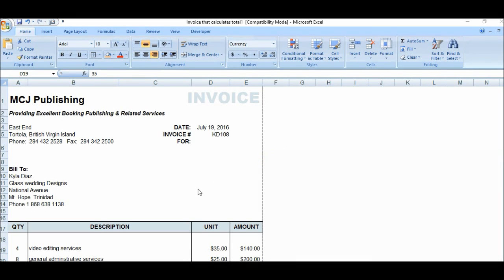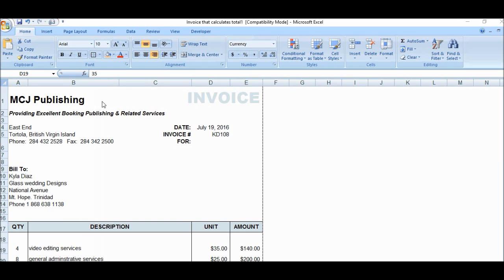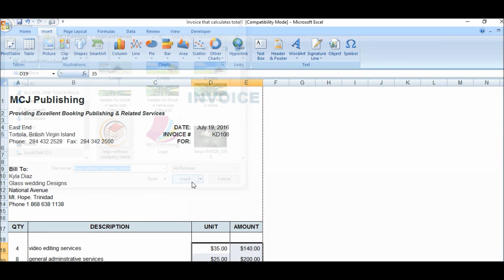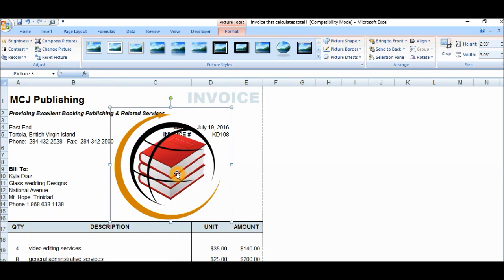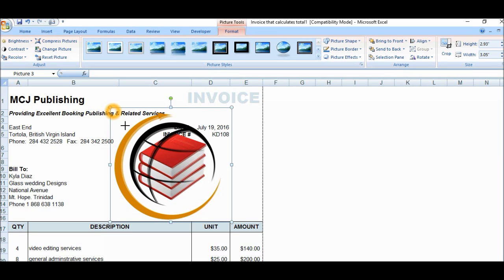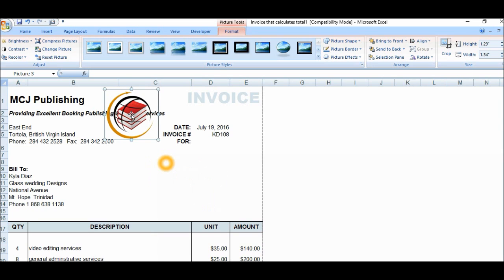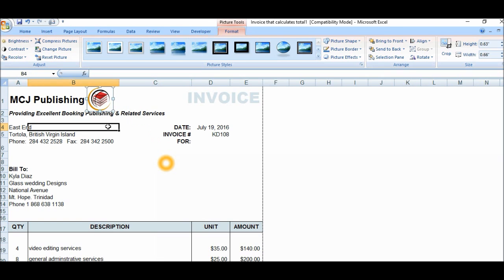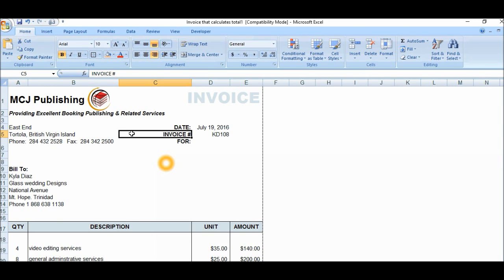How To Add A Logo To Your Invoice | Microsoft Excel 2007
In this video I demonstrate How To Add A Logo To Your Invoice | Microsoft Excel 2007.  Being a small business owner you will need to provide your customer with an invoice and preferable one that is looking professional.  The information in this tutorial will help you do that at no extra cost to you!

how to create an invoice in Microsoft excel 2007
how to add logo to invoice Microsoft excel 2007
how to create an invoice
how to create your invoice using Microsoft excel
Microsoft excel
customer invoice
sales invoice
invoice tutorials
invoice for small business
how to make your own invoice
how to make an invoice on my computer using excel to create invoices
creating invoice in excel
excel tutorial creating an invoice
how to create an invoice on my computer diy
howto
how to